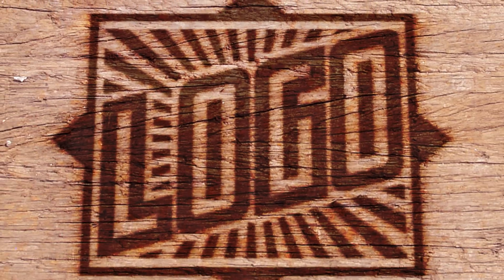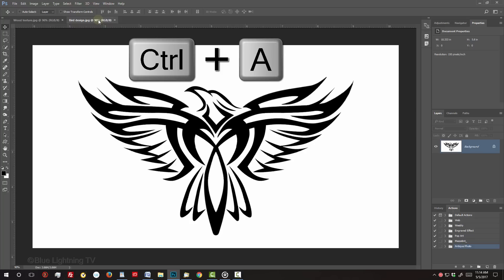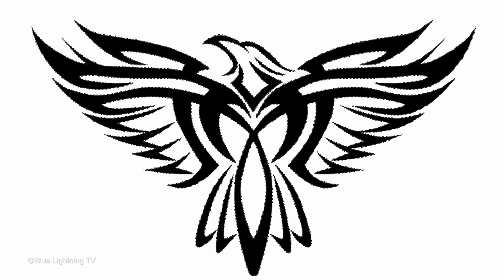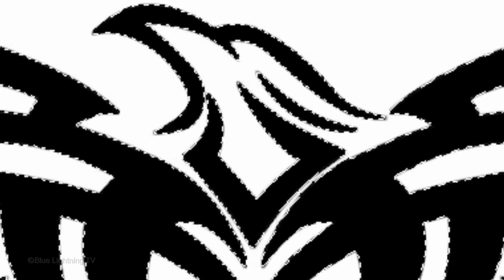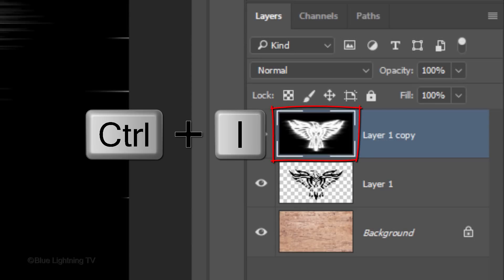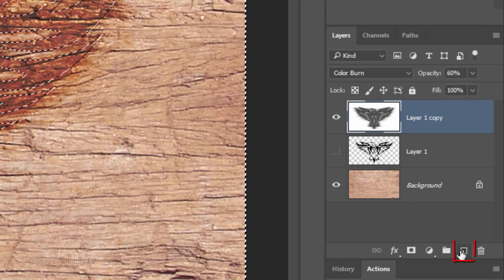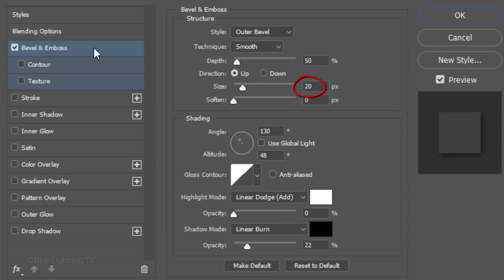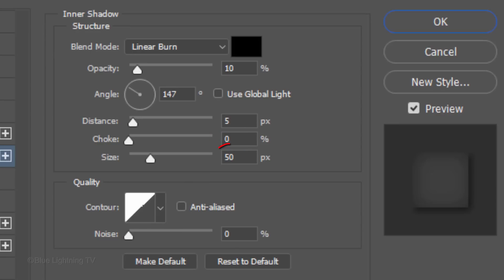Photoshop: Wood Brand! How to Burn an Image into Wood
Photoshop CC 2017 tutorial showing how to create the look of burnt or branded images onto wood.